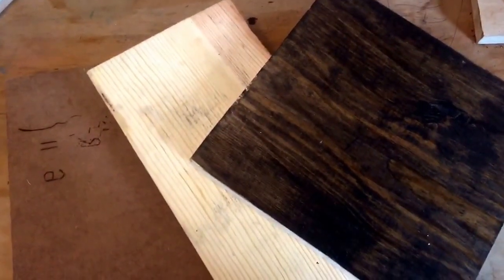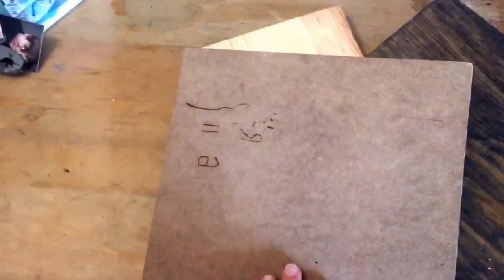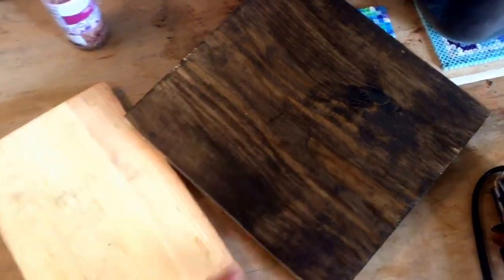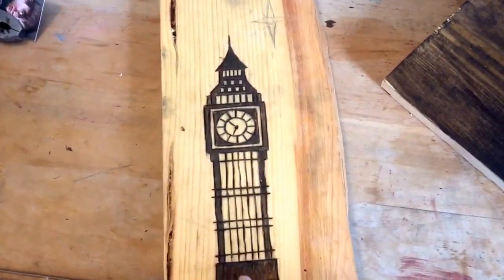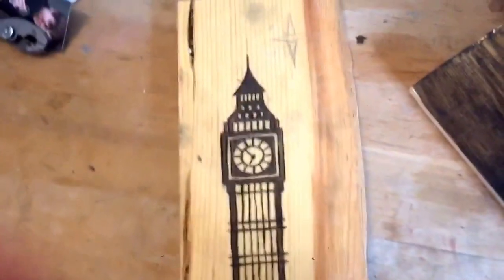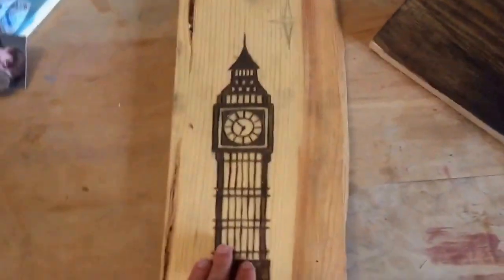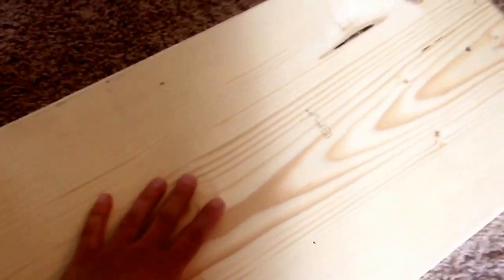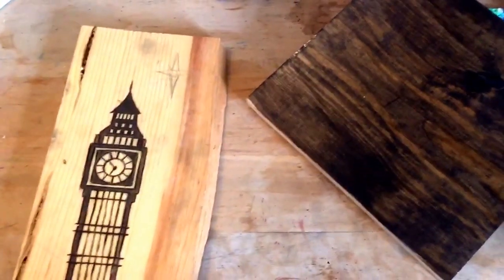What kind of wood is best for woodburning and pyrography crafts and projects?